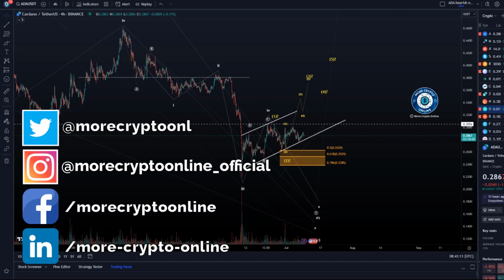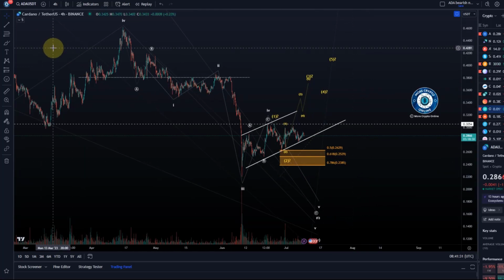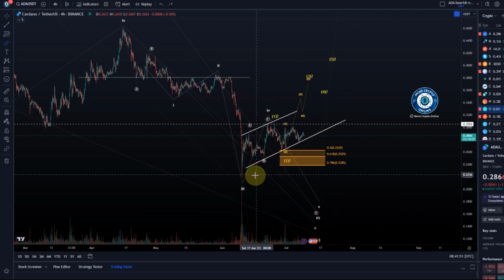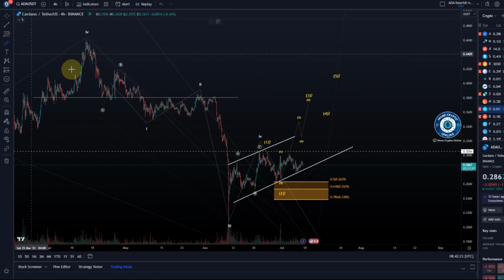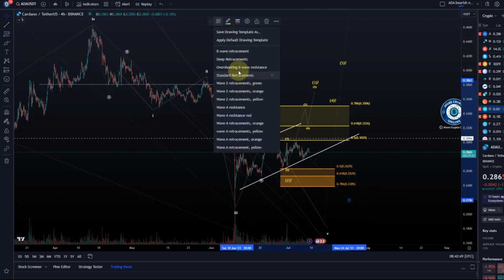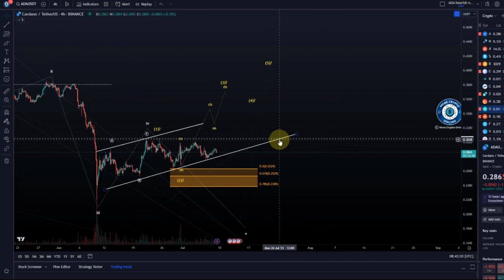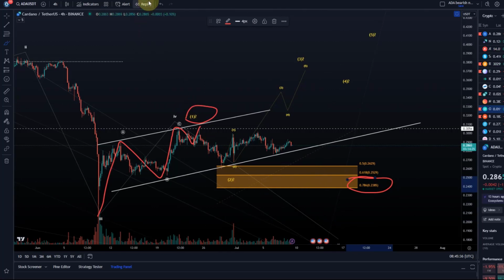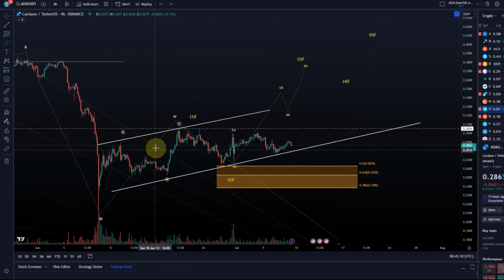Cardano ADA Price News Today - Elliott Wave Technical Analysis and Price Now! Price Prediction!